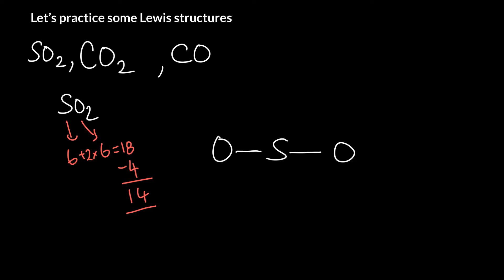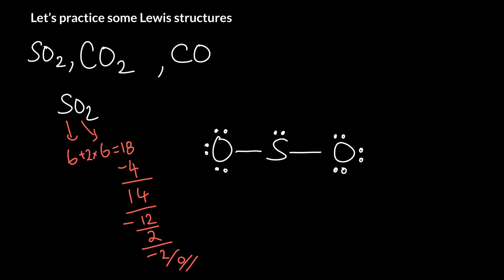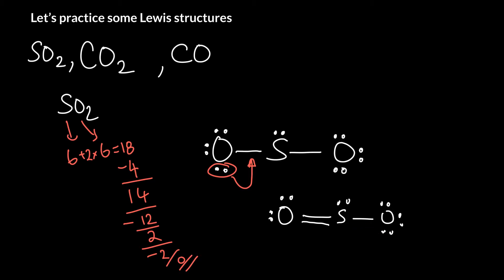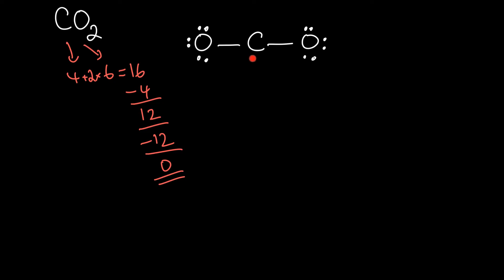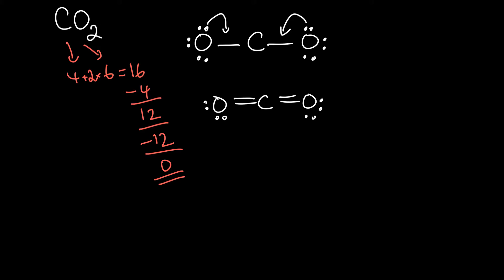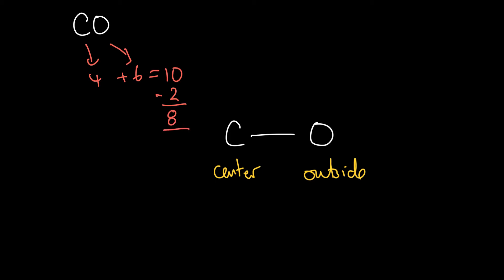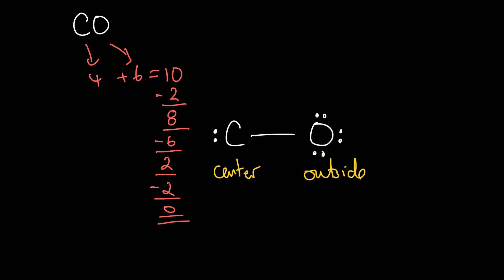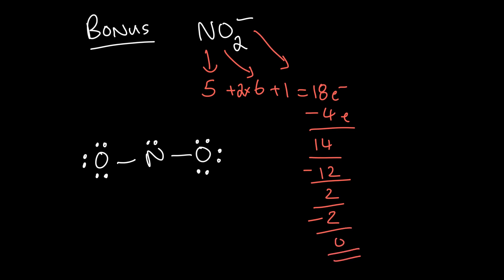Week 5. 6 - Lewis structure practice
We practice writing out three Lewis structures from scratch for:
- SO2
- CO2
- CO (and the "central atom" problem)